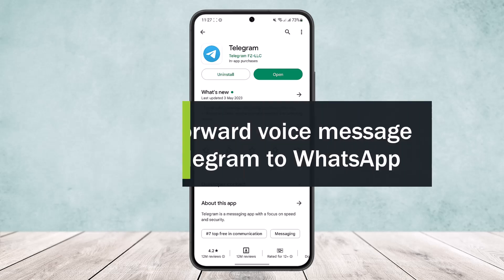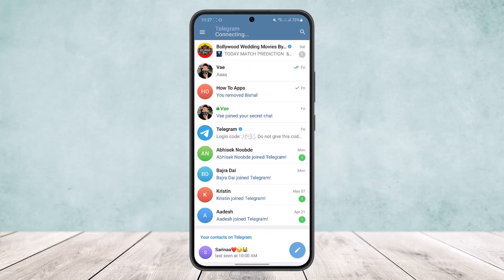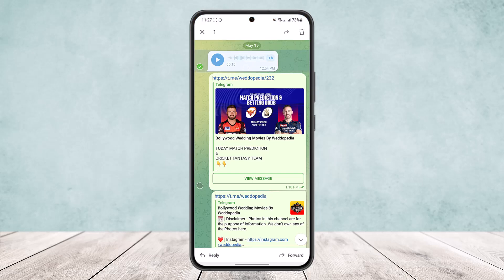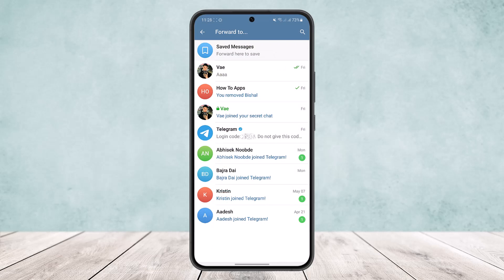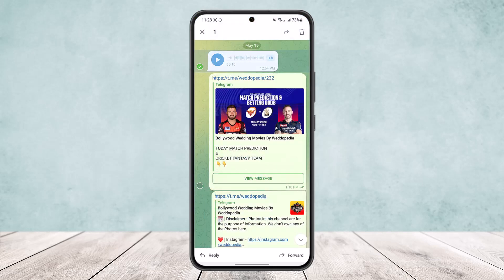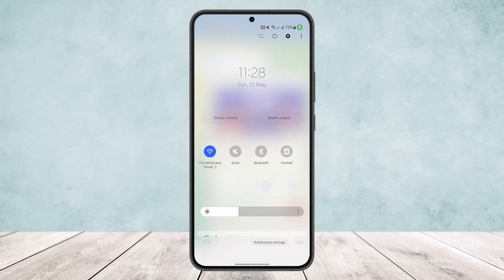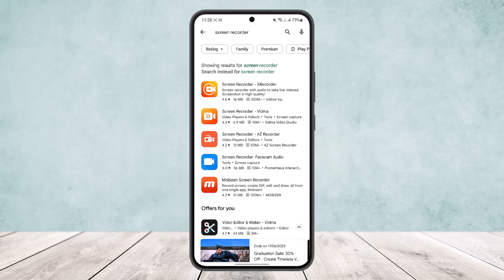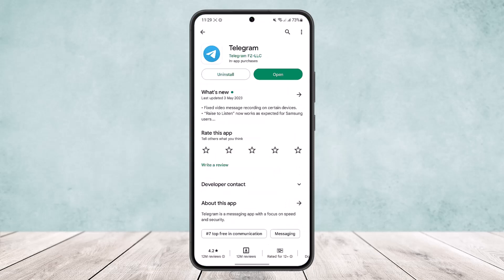How to Forward Voice Message From Telegram to WhatsApp !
In this tutorial video, I will simply show you how to forward voice message from Telegram to WhatsApp. So just make sure to watch this video till the end.

~ Video Chapters:
0:00 Introduction
0:11 Overview
1:04 Screen Record
1:43 Outro